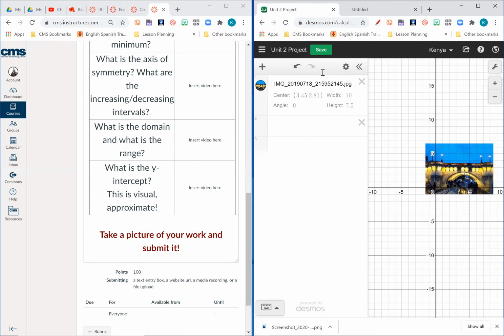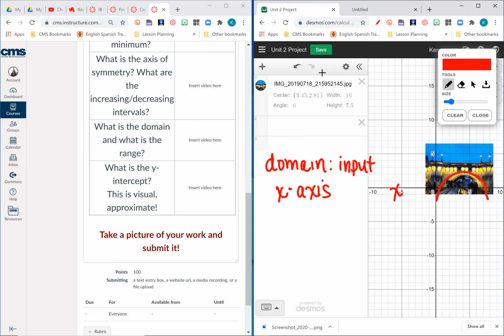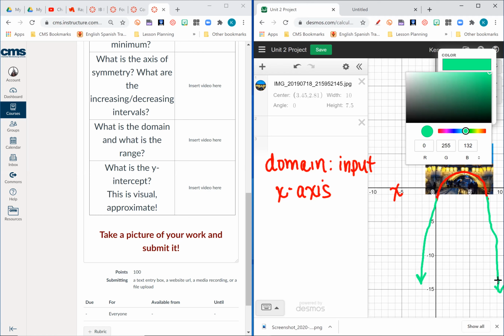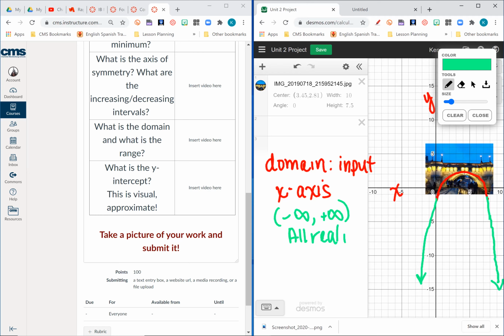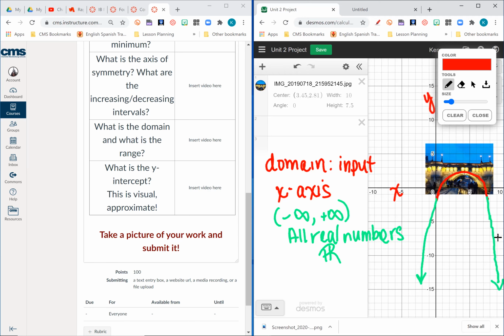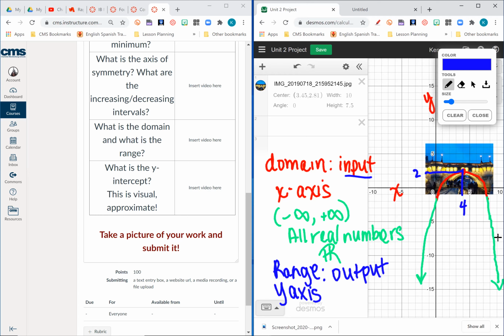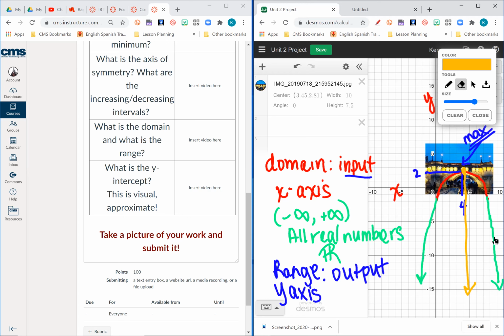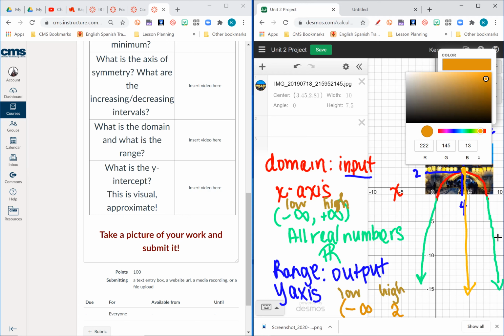Domain and Range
Show students how to identify the domain and range of a parabola.